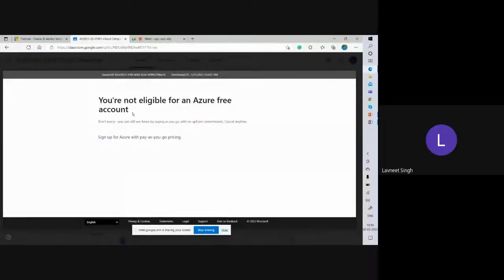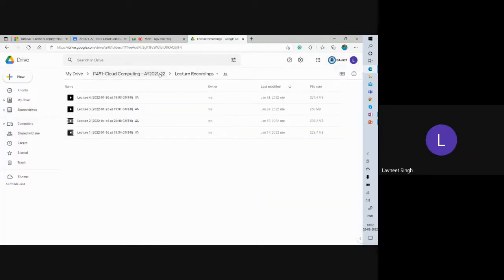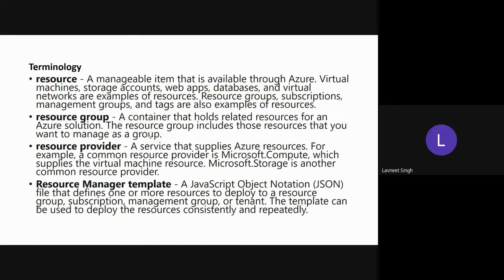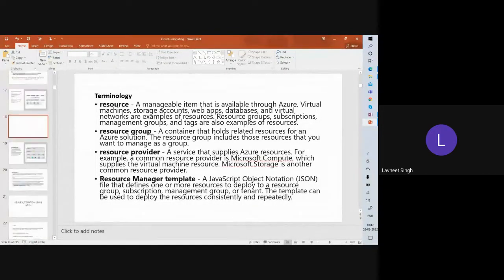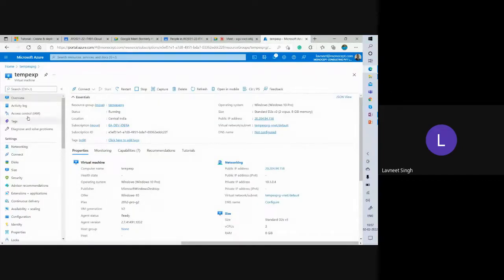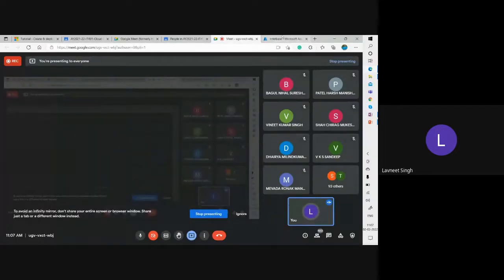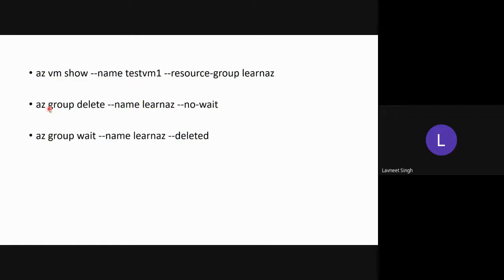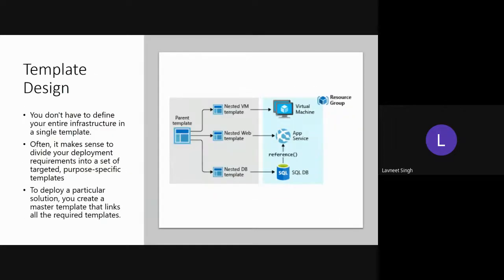Cloud Computing - Lecture 5 - CLI